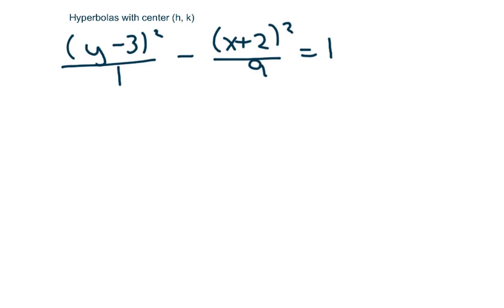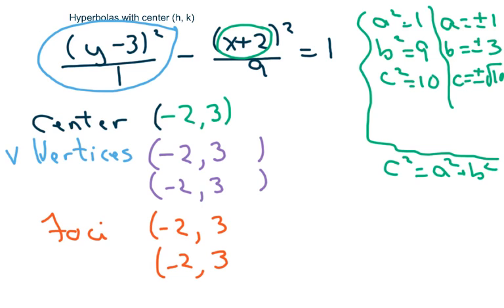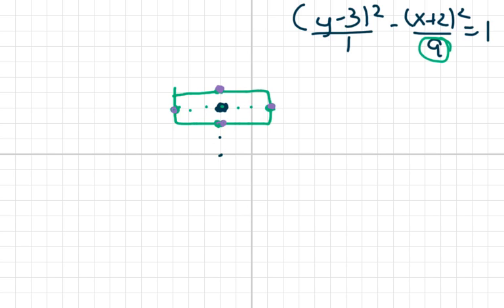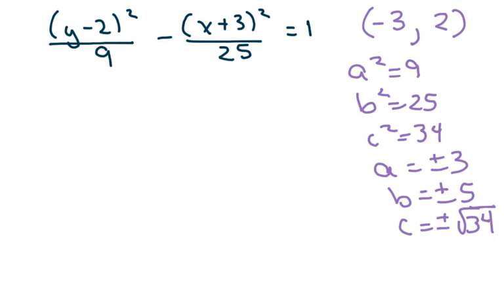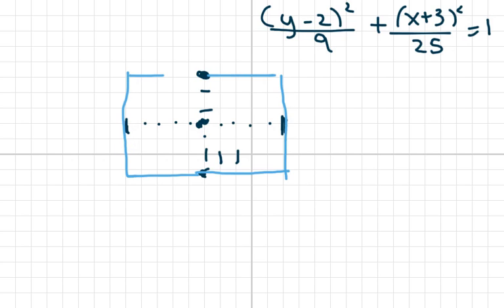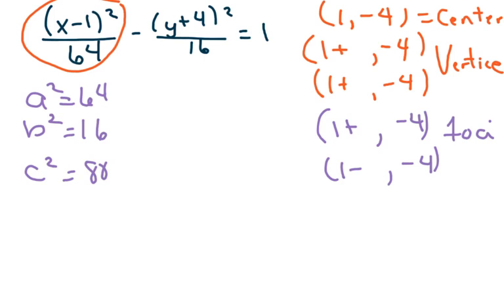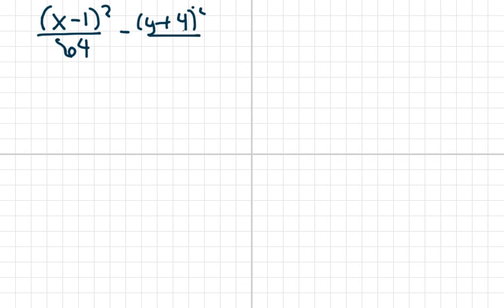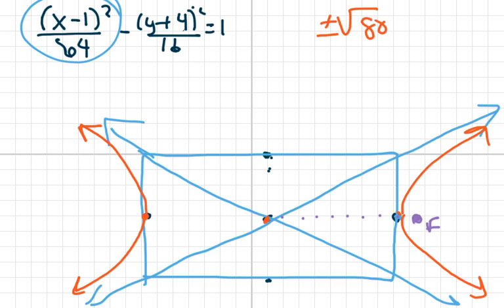How to Graph hyperbolas with center ( h,k)